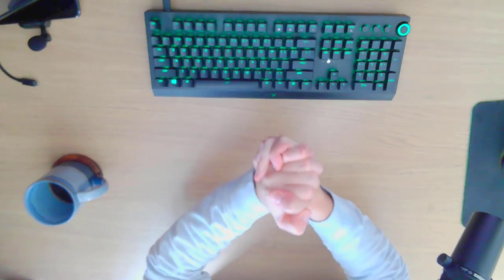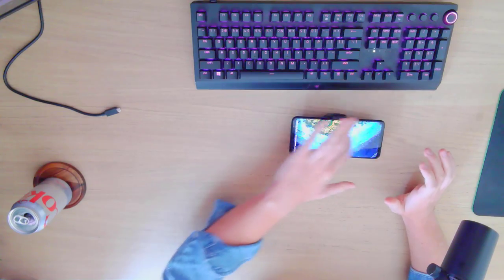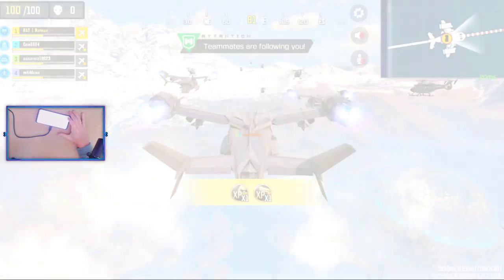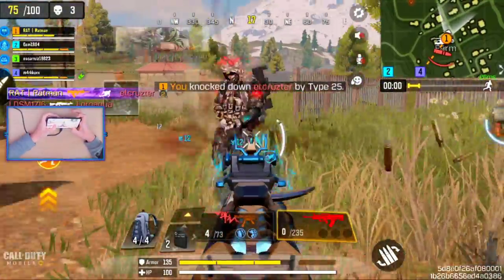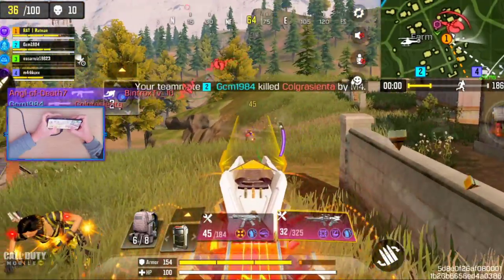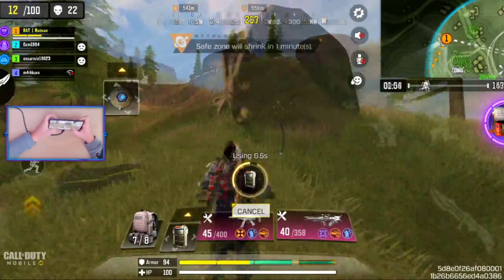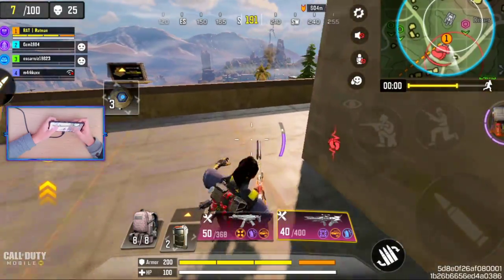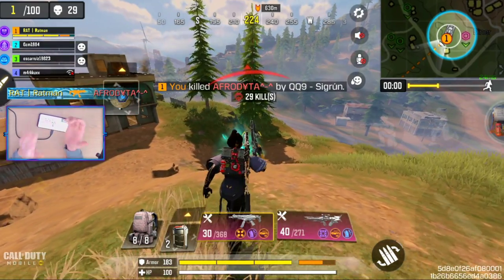ASUS ROG 6 - most powerful gaming phone (UNBOXING + COD MOBILE)